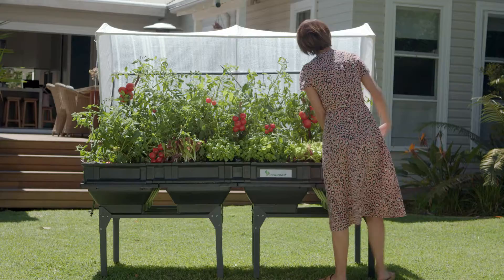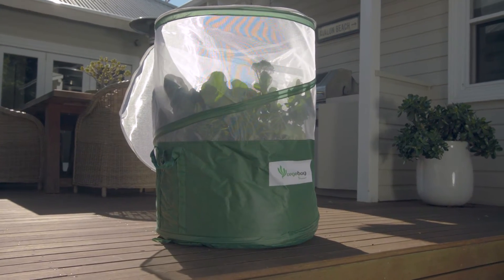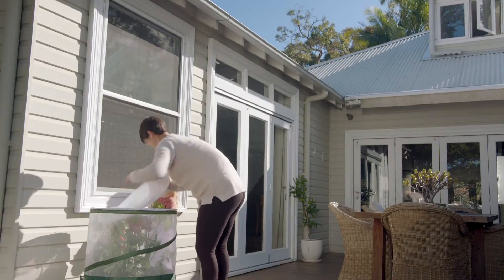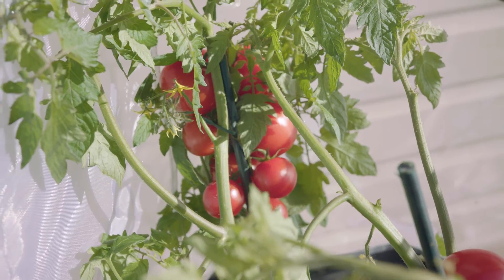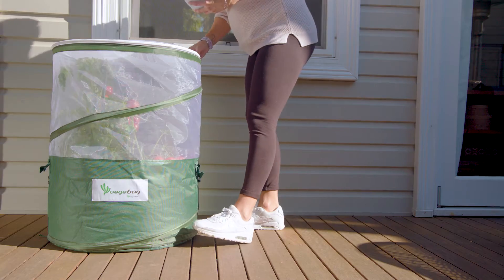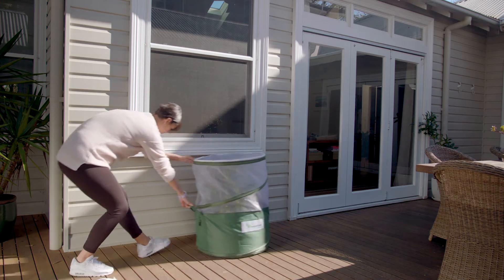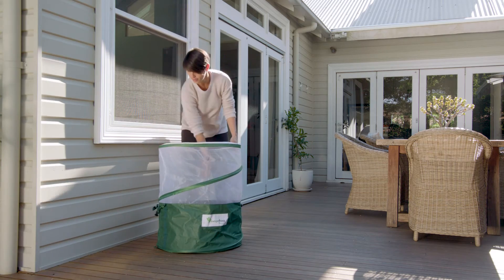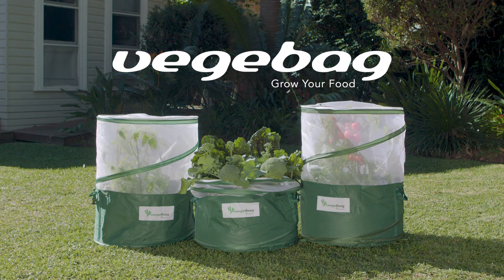Vegebag TVC 45 sec AUSTRALIA